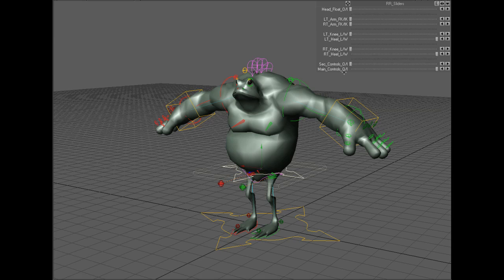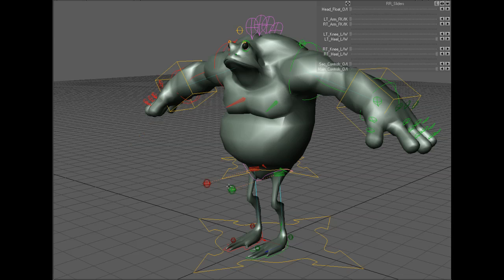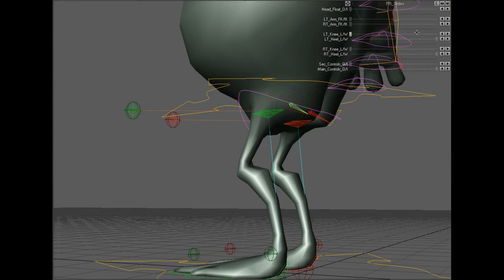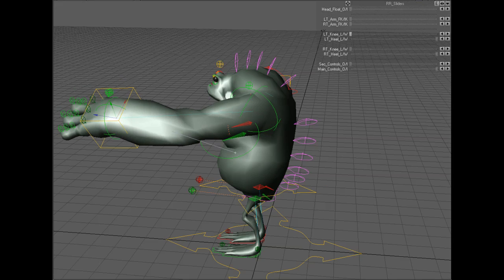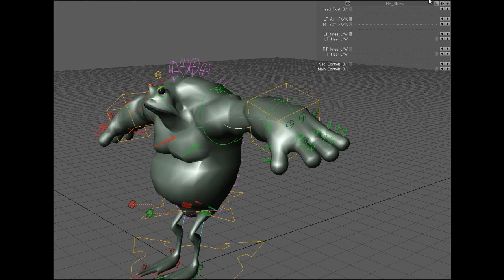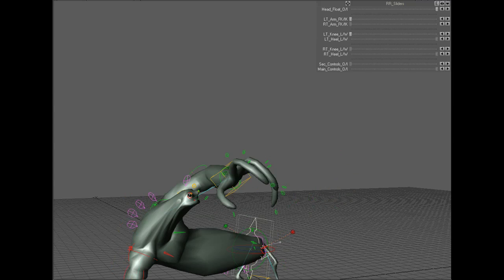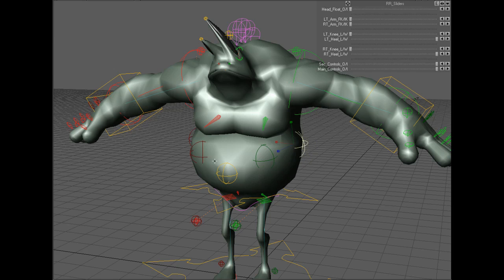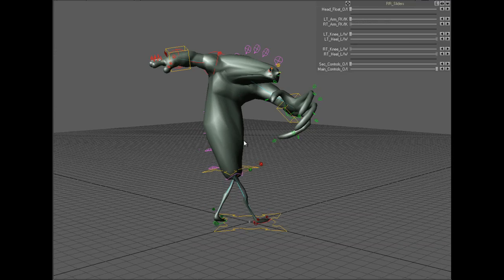Roid Ribbit Rig Walk through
This is a brief walk through of the Roid Ribbit character rig that Kurt Smith created for one of my character models. I modeled him  in LightWave Modeler and Kurt Smith rigged him in LightWave Layout. Be sure to visit PushingPoints.com to download the source files for free.